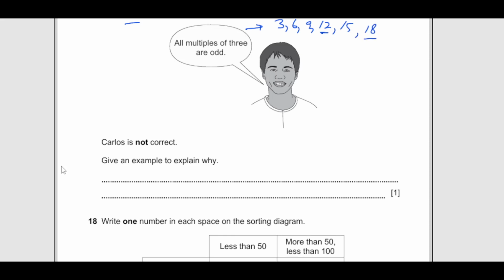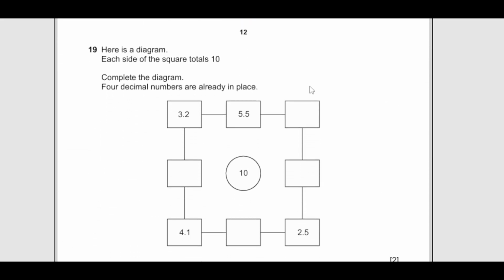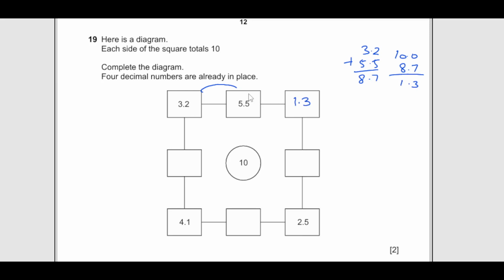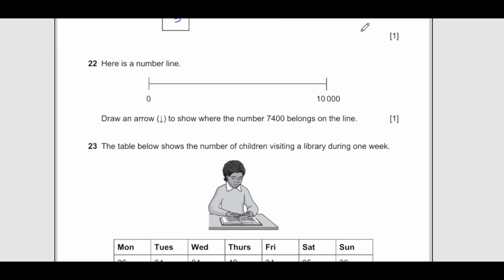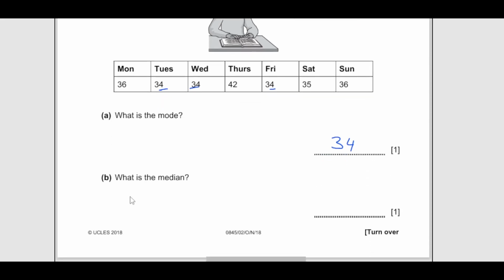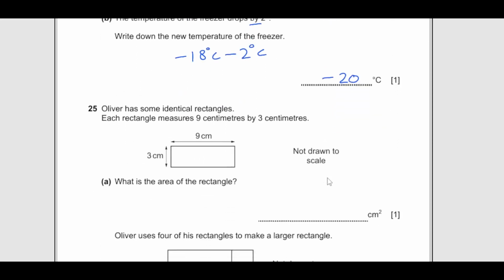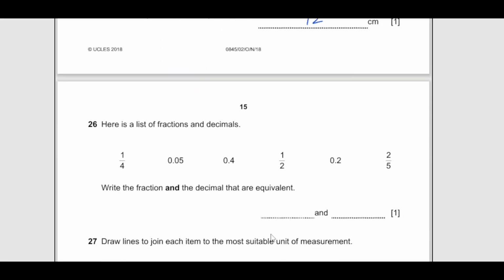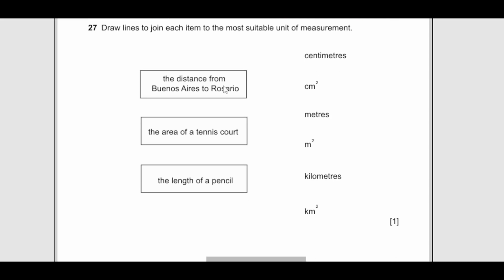Primary Checkpoint Revision #9